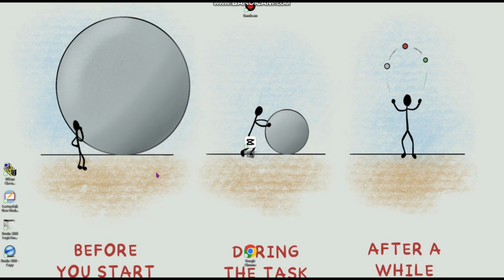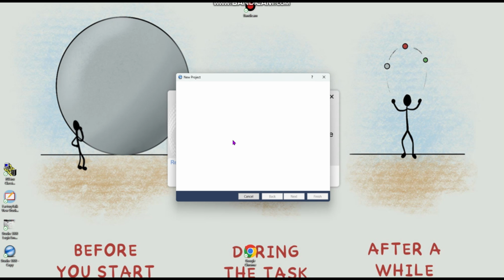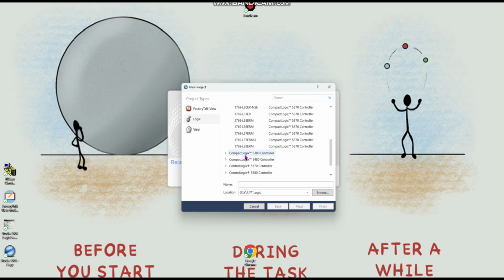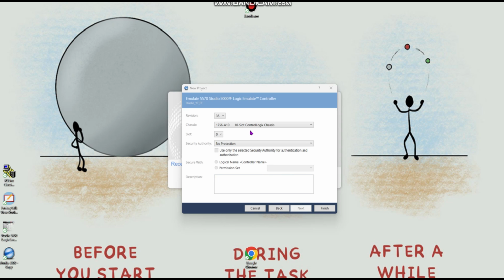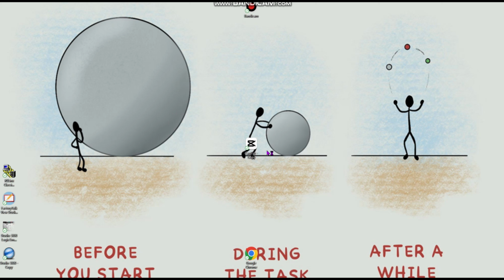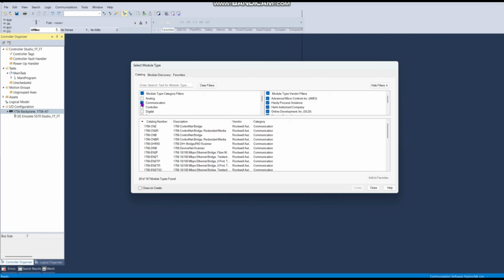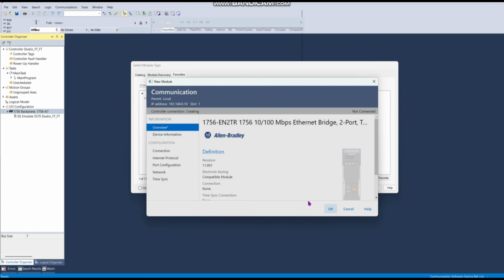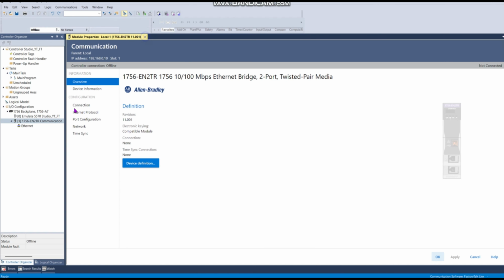How create a first Project Studio 5000 Logix designer || Controller Configuration Tutorial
In this video, you'll learn how to add PLC hardware in Studio 5000 Logix Designer, including selecting the right controller and setting up the project structure. This step is essential for programming and communicating with Allen-Bradley CompactLogix or ControlLogix PLCs.

We’ll show you how to choose the correct chassis, backplane, power supply, and communication modules, making sure your hardware matches your project setup.

✅ Topics Covered in This Video:
🔹 How to create a new project in Studio 5000
🔹 Selecting CompactLogix or ControlLogix controllers
🔹 Configuring module slots and chassis layout
🔹 Saving and verifying the hardware configuration

🧠 Software Used: Studio 5000 Logix Designer
📟 Hardware Covered: CompactLogix / ControlLogix PLC/Logix Emulate
🌐 Language: English
🖥️ Platform: Windows 10 / 11

📌 Topics Covered on This Channel:
1️⃣ Studio 5000 Programming
2️⃣ FactoryTalk View SE (SCADA Software)
3️⃣ FactoryTalk View ME (HMI Software)

⚙️ Siemens Automation
1️⃣ TIA Portal – Basic to Advanced Programming
2️⃣ HMI and SCADA Design in TIA Portal

Kaushlesh Kumar Shukla